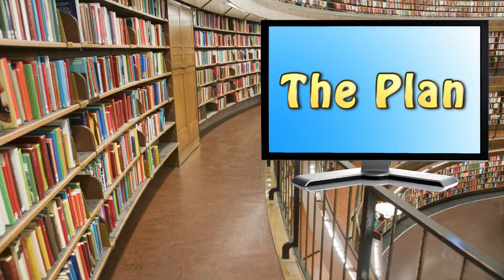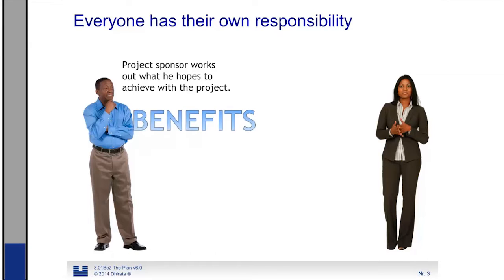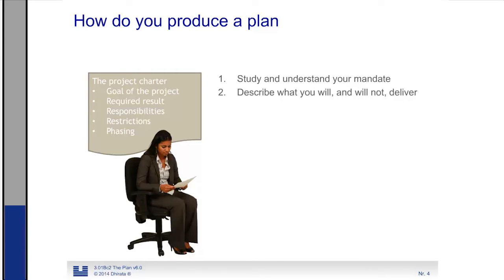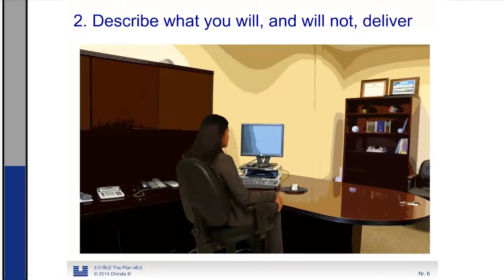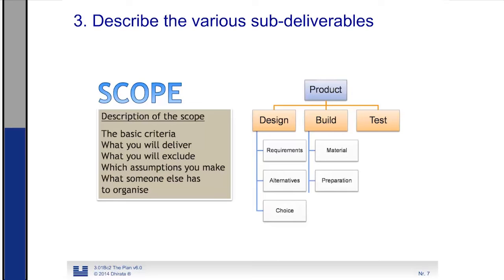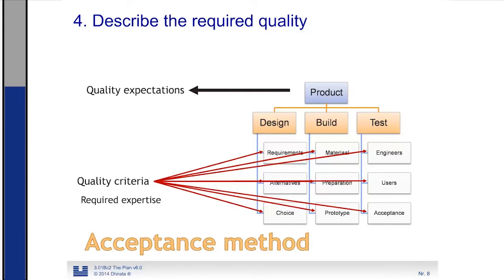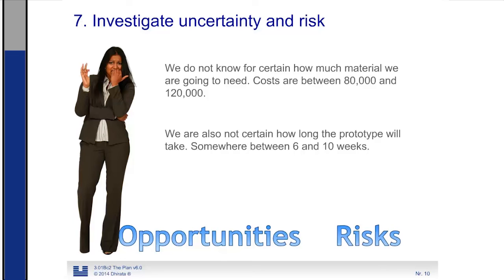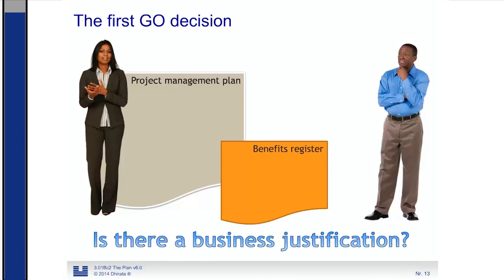Basics The Plan